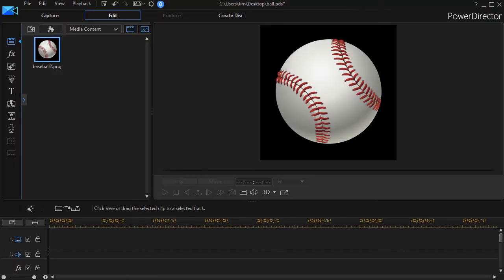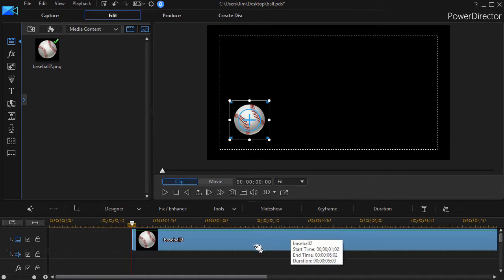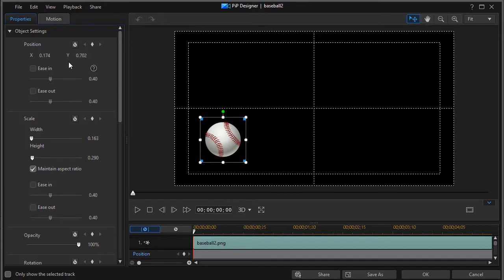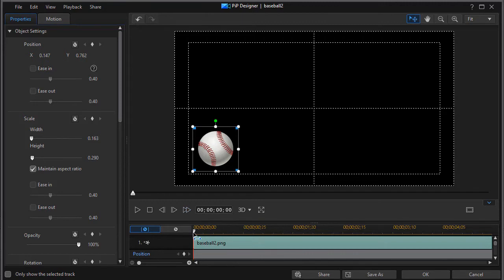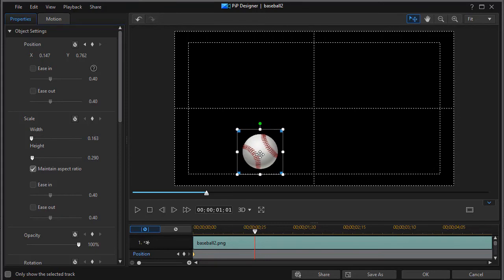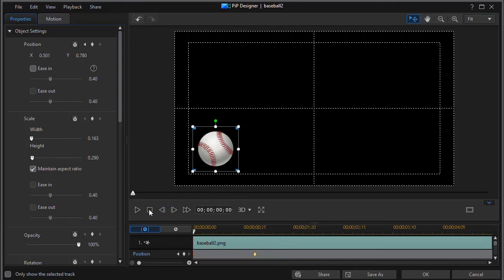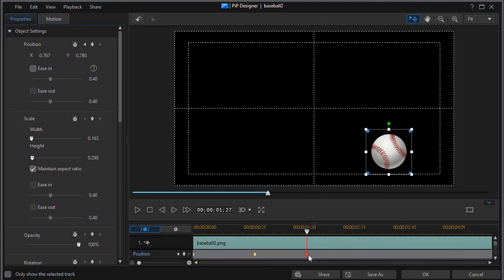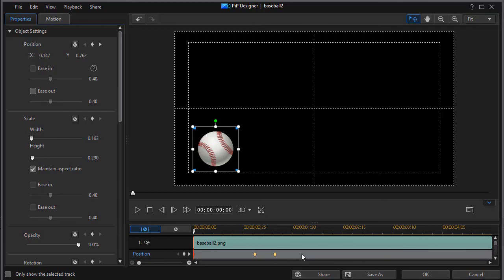PowerDirector - Basic keyframe tips for positioning objects - part 1